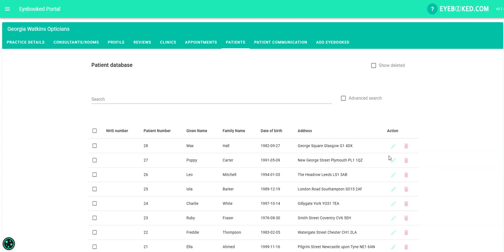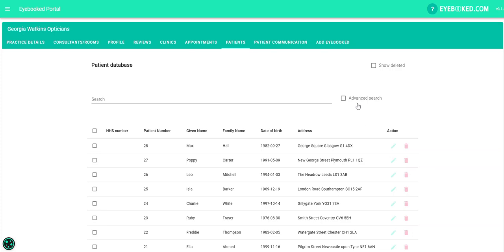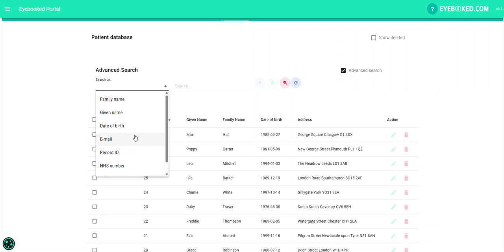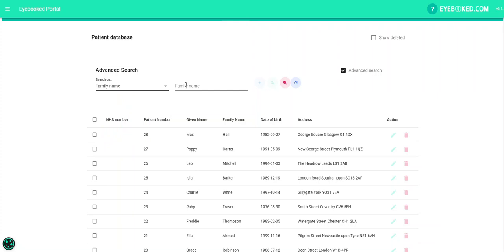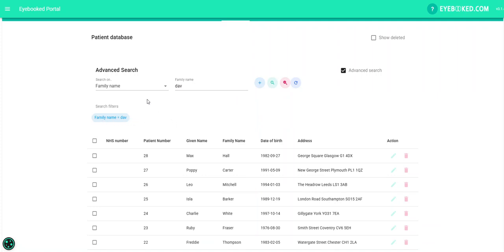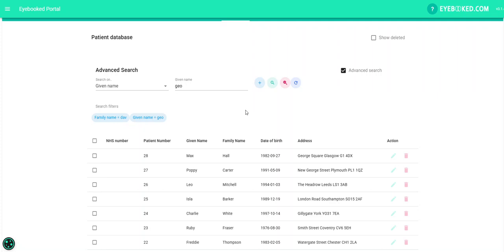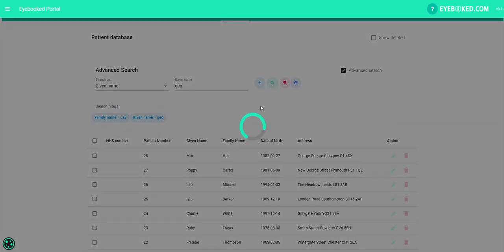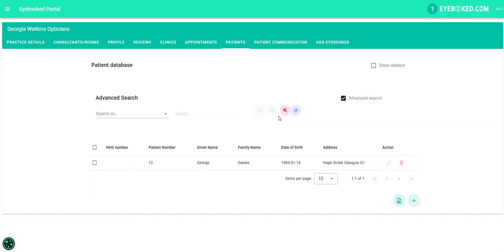How to use advanced search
In the first video in this series you saw a brief overview of the advanced search function. In this video we will take a closer look at how this works. You can see this video and all the others in the series on our channel @EyebookedSupport You can also see it on the Eyebooked support pages